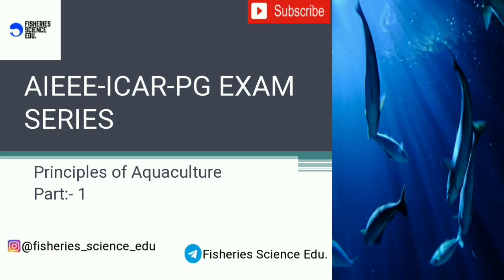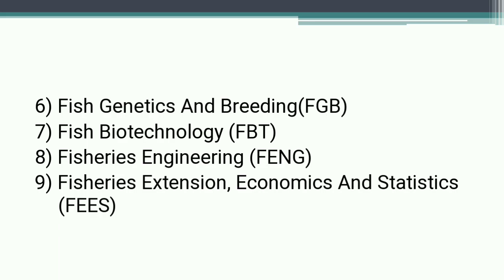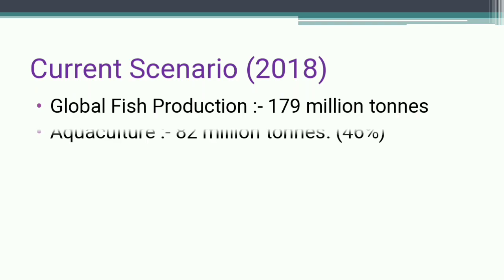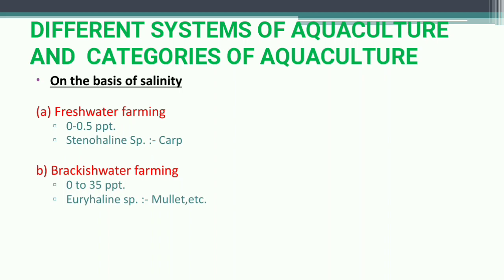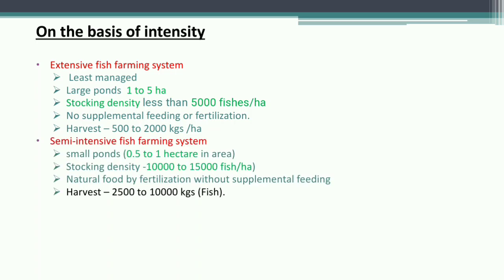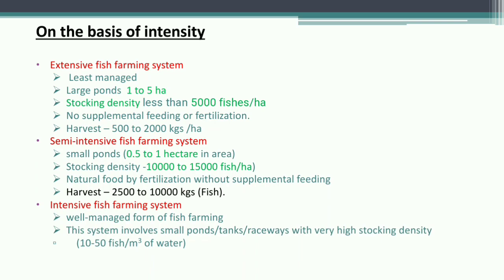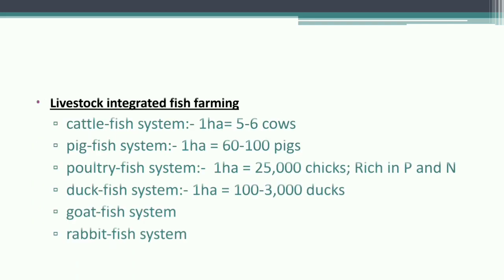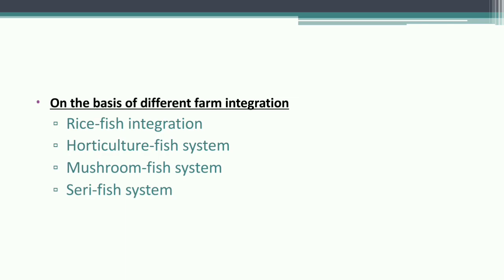AIEEE-ICAR-PG Exam || JRF Series || Aquaculture Dept.(Principles of aquaculture) || Part-1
We are here with the series Of ICAR-PG exam. It is also very useful for the IBPS AFO, Fisheries Extension Officer, NABARD, and other fisheries related exam. But here main Focus is on JRF Fisheries Exam.

You can also join to our telegram channel Fisheries Sci Edu.